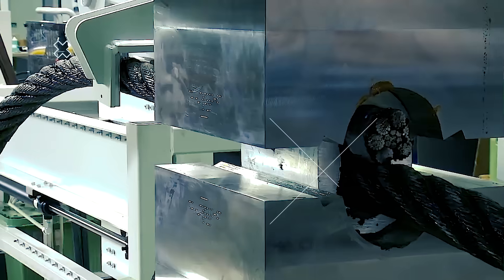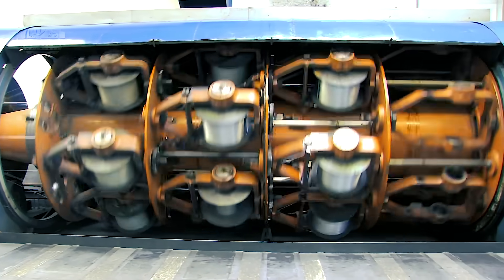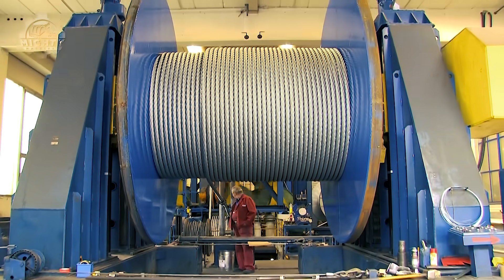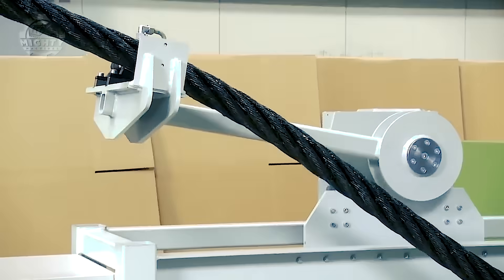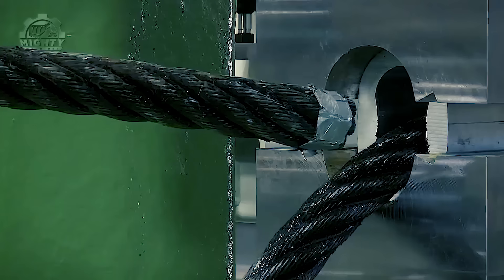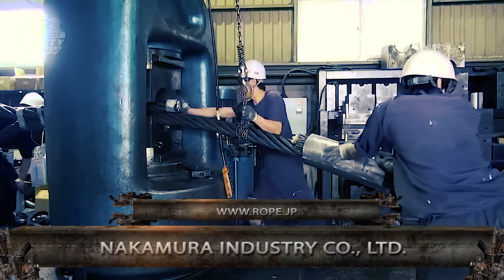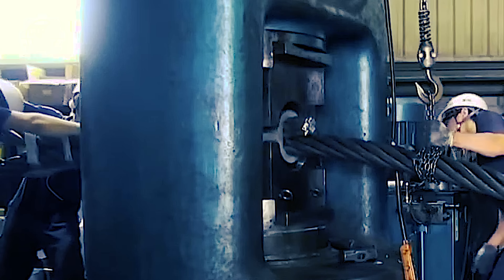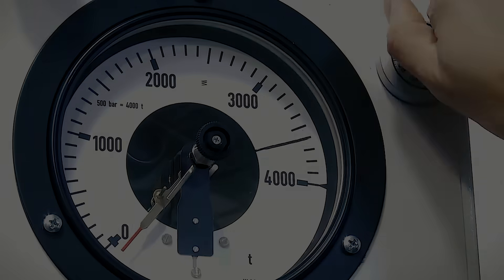Incredible Manufacturing Process Of Industrial Wire Rope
Incredible Fast Wire Rope Splice Method | Amazing Manufacturing Process Of Industrial Wire Rope
Known to be complex mechanical devices because of their many moving parts, wire ropes play a very important role in supporting and moving an object or load. It is usually used in lifting or rigging projects where the wire rope is attached to a crane or hoist and fitted with swivels, shackles, or hooks to attach to a load. This is done to ensure the movement of loads in a controlled manner.

In today's MIGHTY MACHINES video, let us look at how these industrial wire ropes are manufactured and the speedy wire rope splice methods involved.

00:00 INTRO

00:21 FATZER AG - WIRE ROPES

02:40 SAHM SPLICE GMBH

04:50 MAXICABOS

05:45 HALO ROPE - FABRICATING A 4-LEG WIRE ROPE SLING

06:36 NAKAMURA INDUSTRY CO., LTD. - 中村工業株式会社

07:37 Thanks for watching! Feel free to like and subscribe, we always appreciate it.